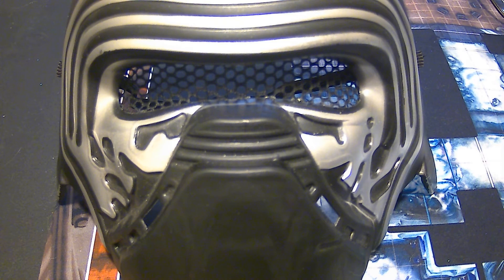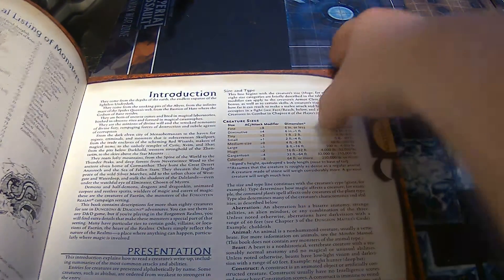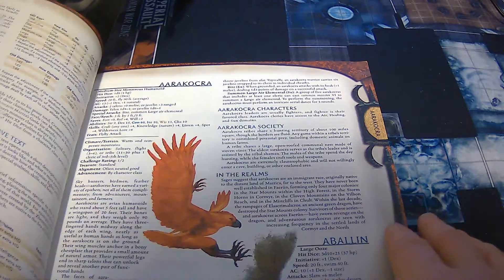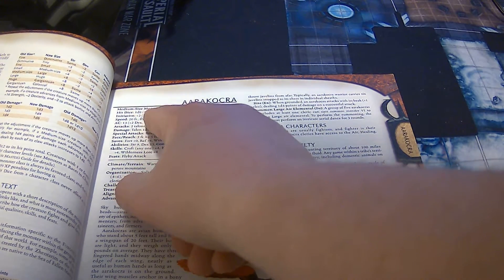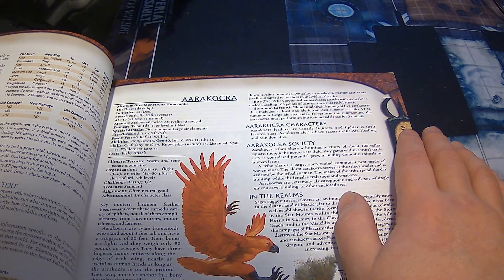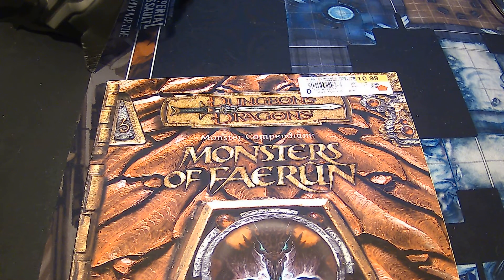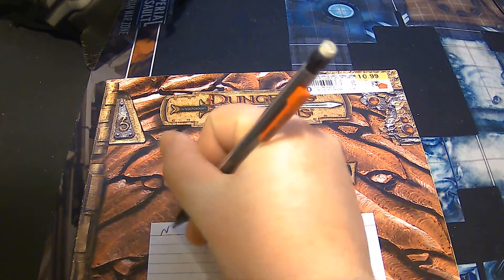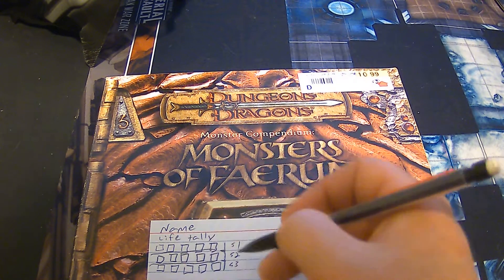Save D&D (RPGs) Simplify your Encounters